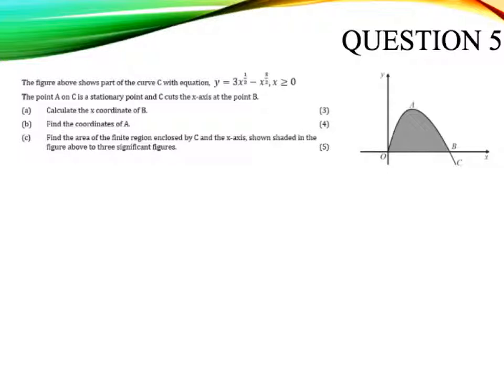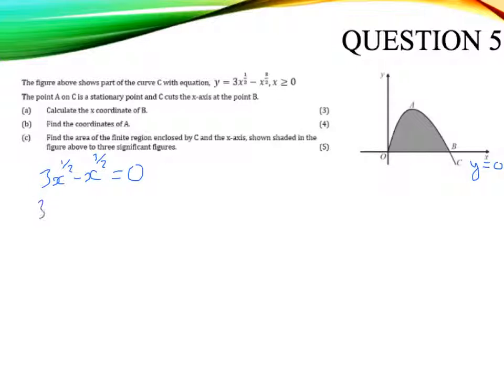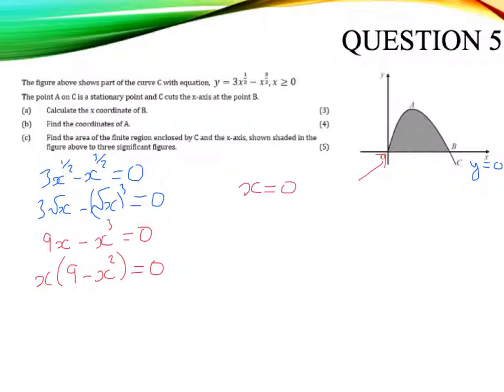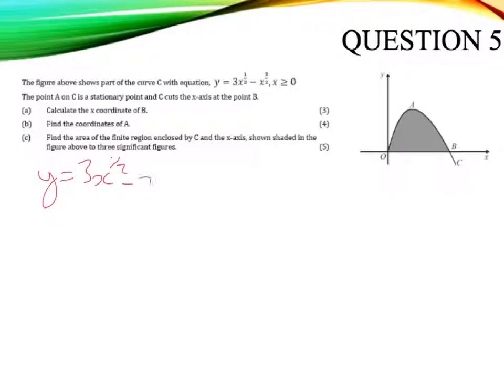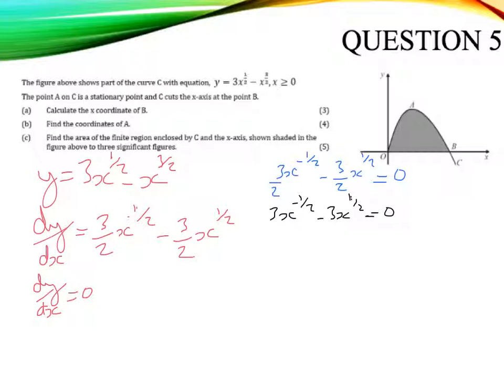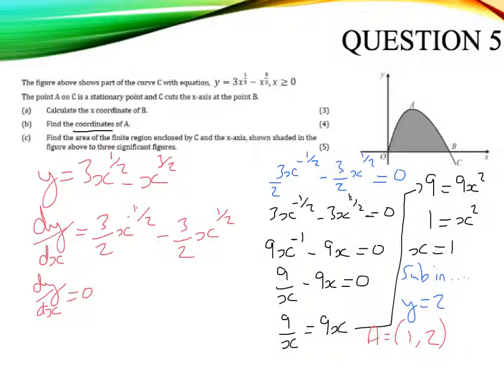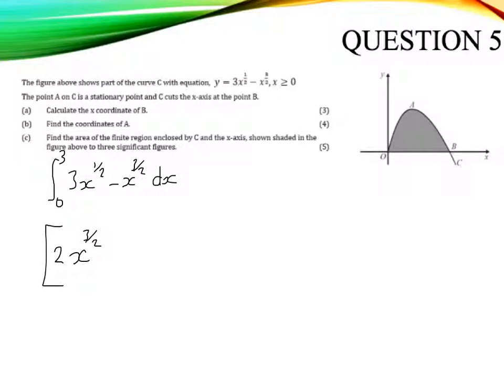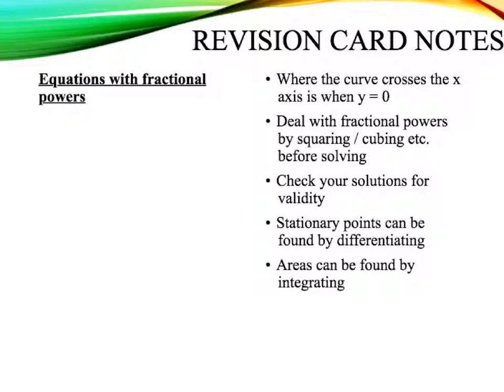Core 2 practice paper 1 - Q5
Solving equations, differentiating and integrating with fractional powers. THS practice paper 1 for core 2 can be downloaded